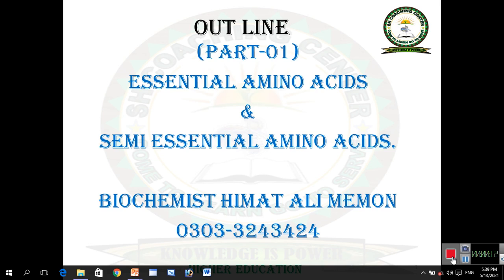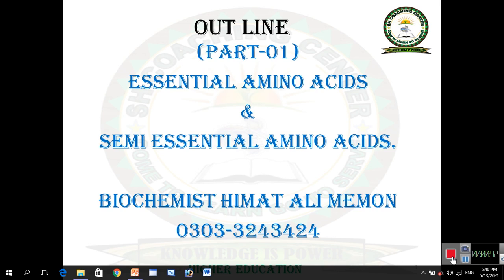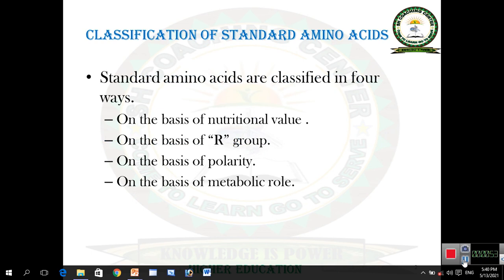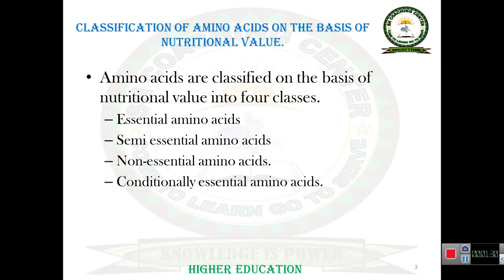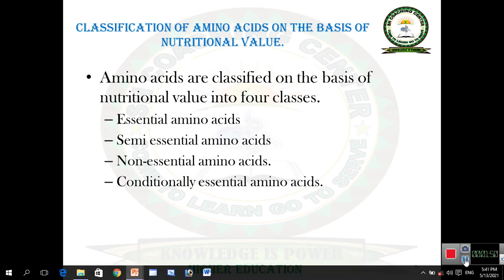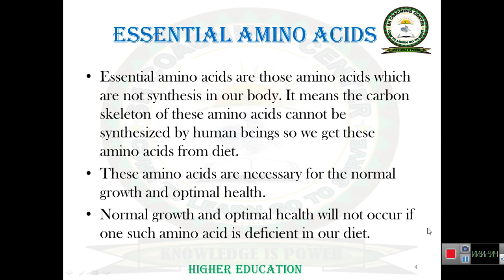Essential and Semi-Essential amino acids Higher Education in English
In this lecture we have discussed about the classification of standard amino acids and deeply about the Essential and Semi-Essential amino acids.

Introduction and common structure of amino acids